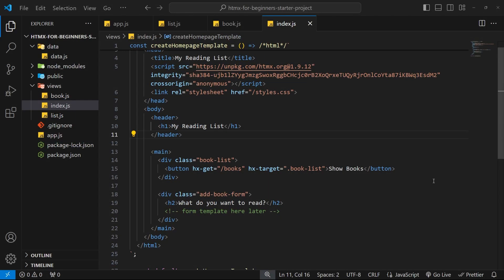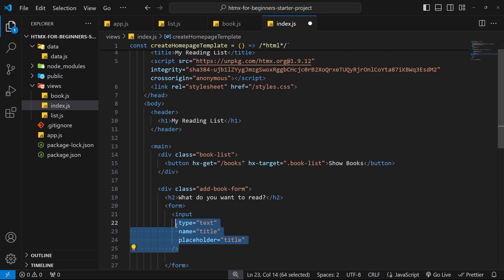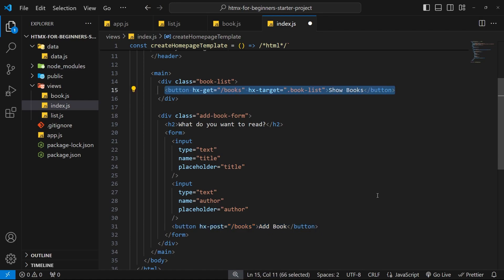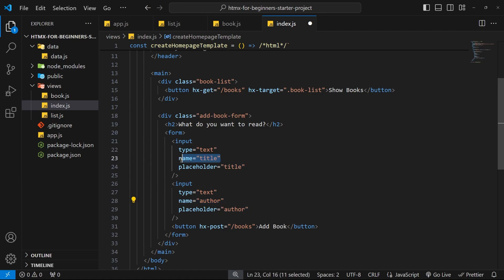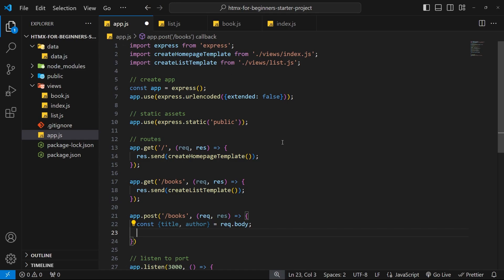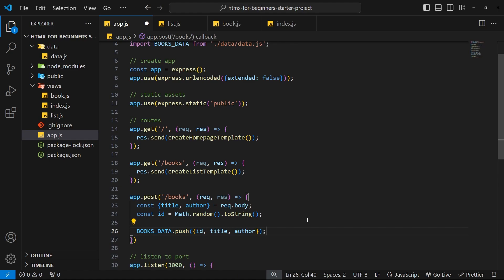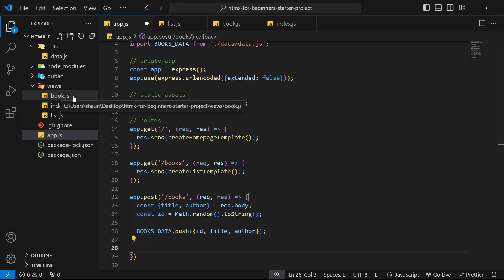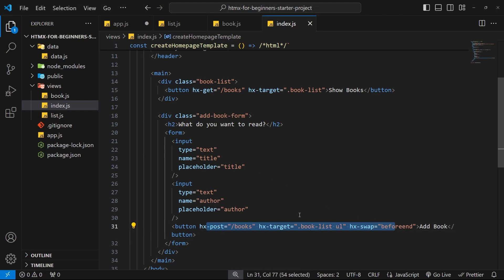HTMX Tutorial for Beginners #5 - POST Requests